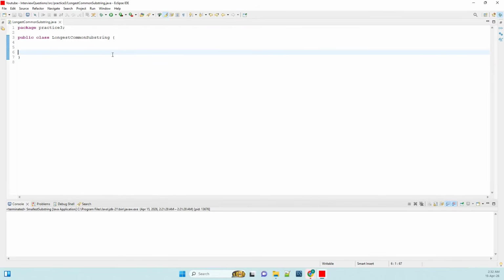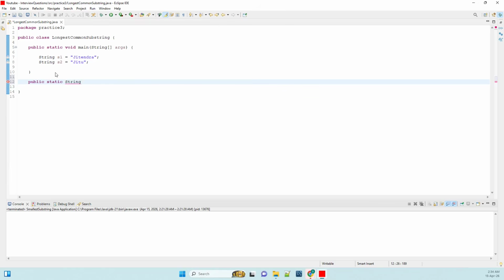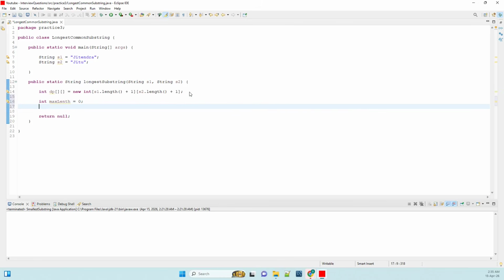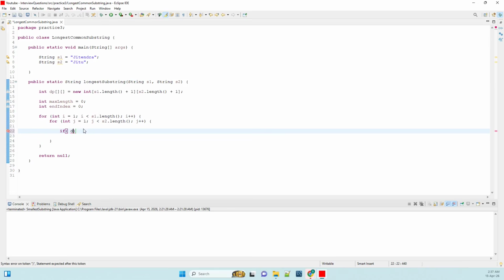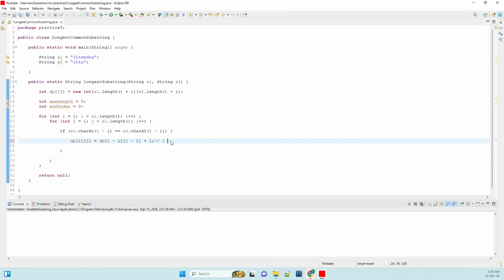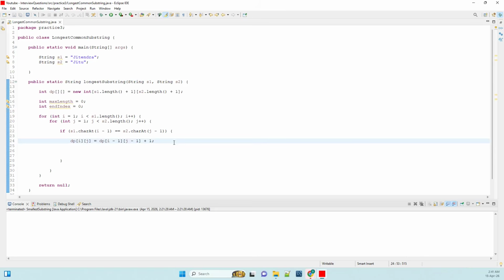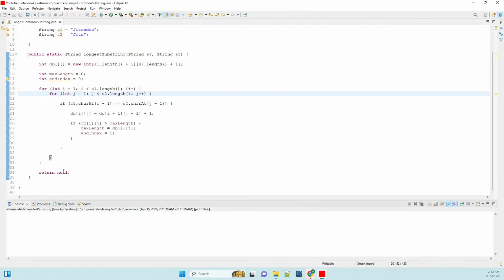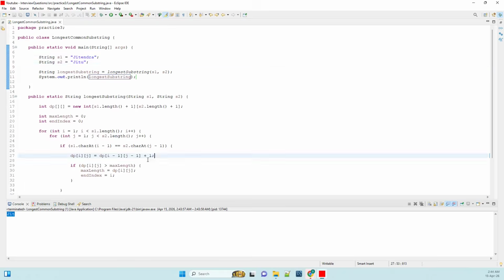Find Longest Common Substring between two strings | Java Interview Question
In this video, we break down the Longest Common Substring between two strings — a classic Dynamic Programming problem frequently asked in coding interviews.

You’ll learn:

Difference between substring vs subsequence
Brute force vs optimized DP approach
Step-by-step dry run
Java implementation with explanation
Interview tips to avoid common mistakes

If you're preparing for coding interviews or strengthening your DSA fundamentals, this is a must-watch problem.

👋 HI, I'M JITENDRA | DSA & Java Developer

I teach Data Structures, Algorithms, Java & Spring Boot

in the simplest way possible — with real code, dry runs,

and interview tips every video.

Code shown is for learning — always test before

using in production.